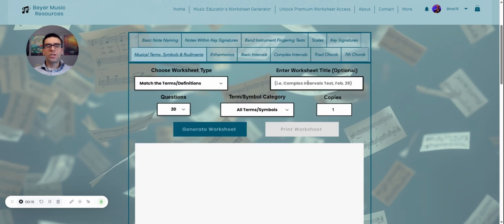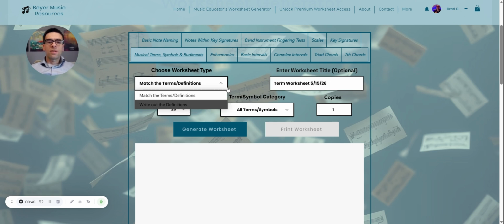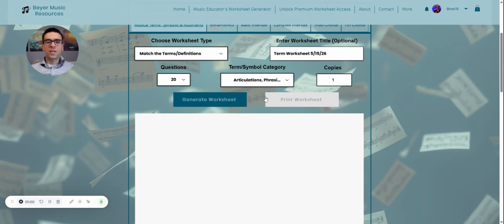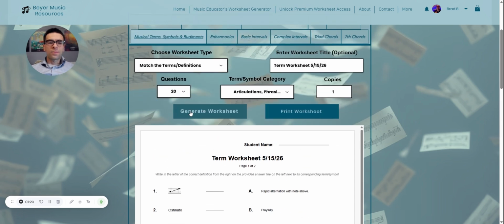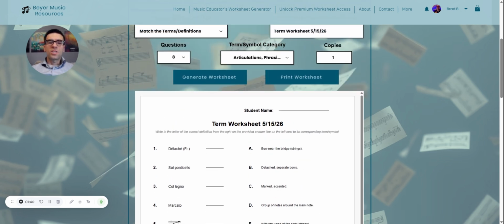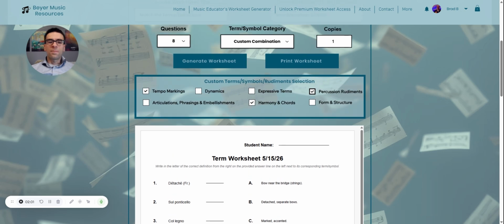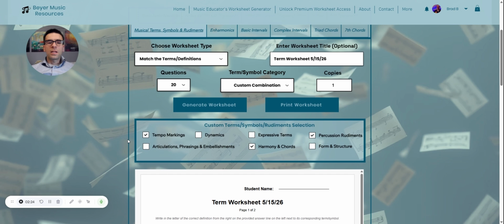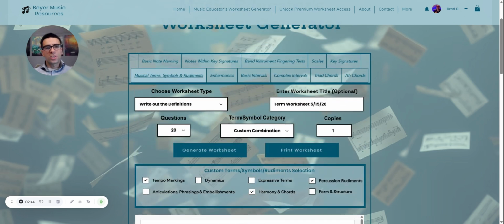#6 Music Educator's Worksheet Generator - Musical Terms, Symbols & Rudiments Tab Intro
Beyer Music Resources presents a look at the Music Educator's Worksheet Generator. Brad takes you through the features of the tool's 6th tab, the Musical Terms, Symbols & Rudiments Worksheet Creator.